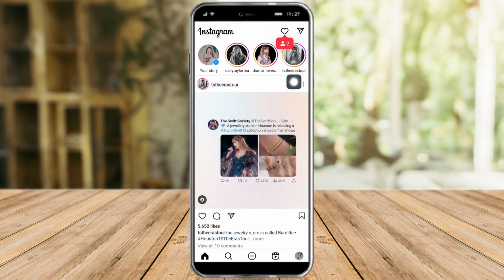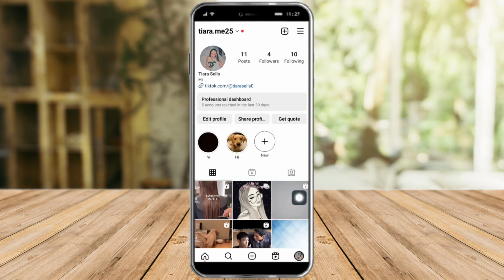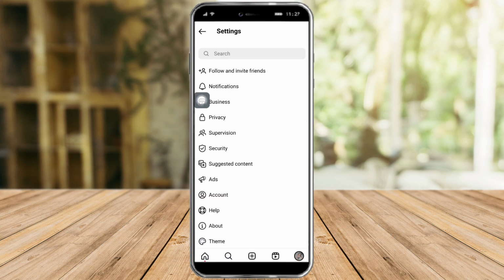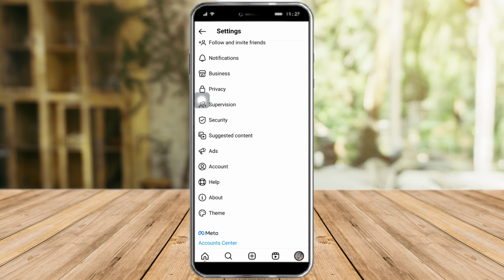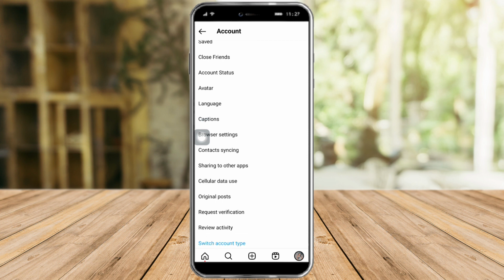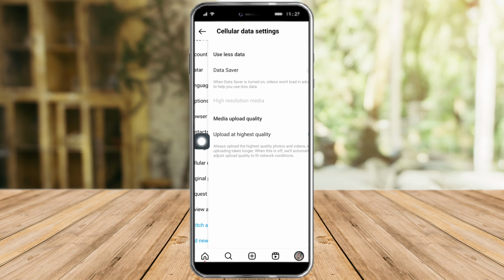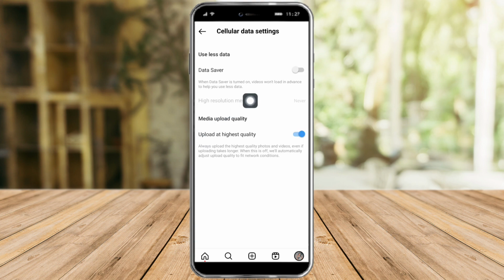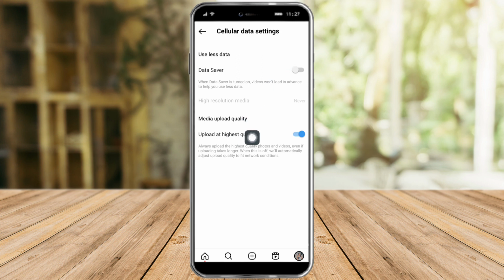How To Fix Bad Video Quality Of Instagram Story After Upload [EASY GUIDANCE]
How To Fix Bad Video Quality Of Instagram Story After Upload

In this video I'll show you How To Fix Bad Video Quality Of Instagram Story After Upload. The method is very simple and clearly described in the video. Follow all of the steps & find out how to fix Instagram story video quality bad after upload.